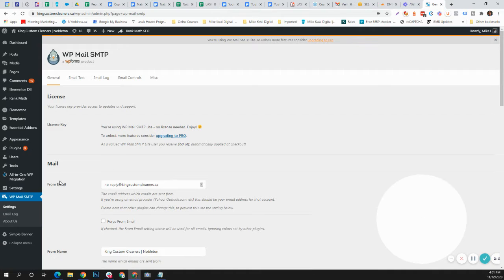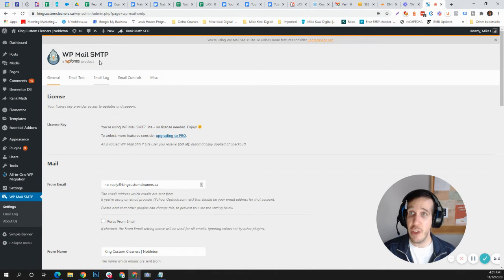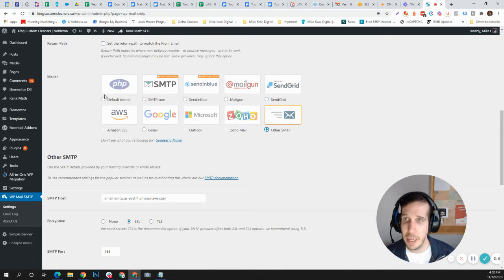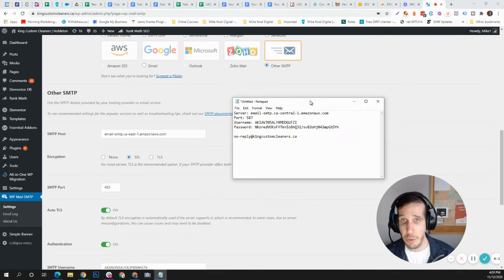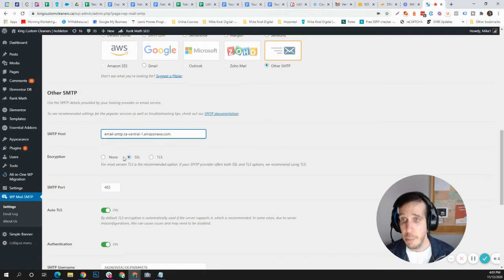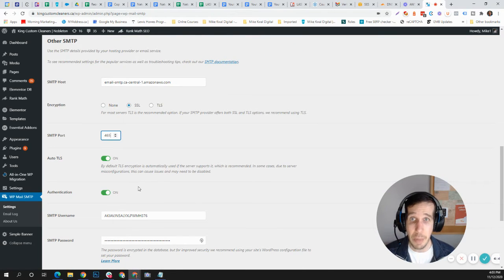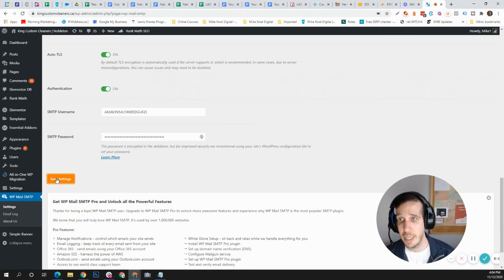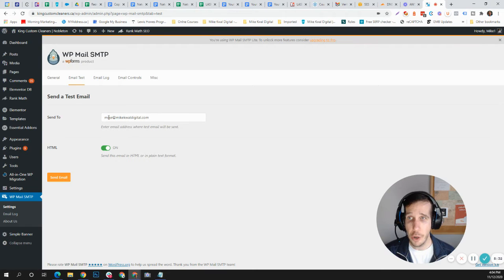How to Use SMTP to send WordPress email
Grow your business or side hustle.

This video shows how to use the SMTP username and password information you can get for free to send thousands of bulk emails from your website.

My Journey
This is a people's based planet and I'm a people-based-person.

I started making videos on YouTube in 2018 while I lived out of my car.  I found hotspots and made short videos to help service based businesses run their marketing. I had a fascinating experience traveling around and house sitting for people before making enough money to find my own place again. My videos started helping hundreds of business owners with simple and effective digital marketing to grow their business online.